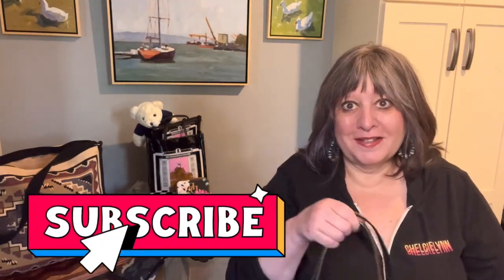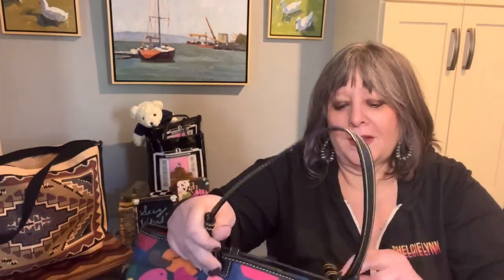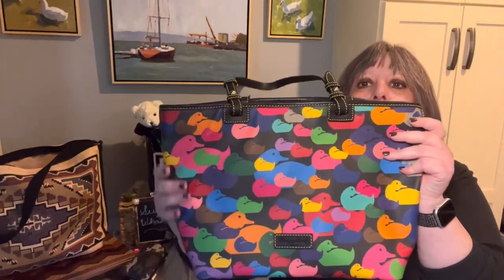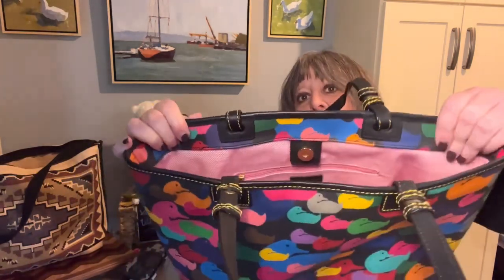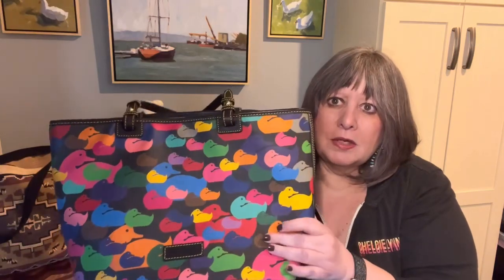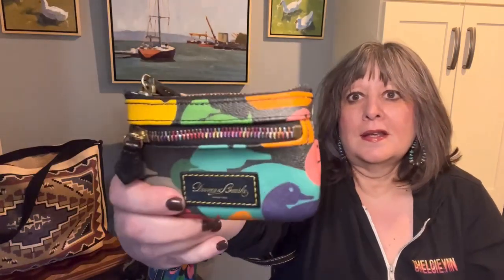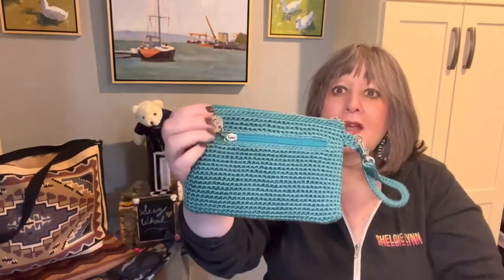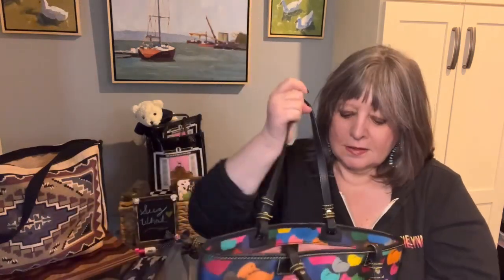rainy day people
Wonder ducks tote?